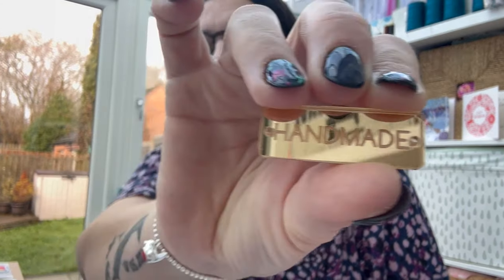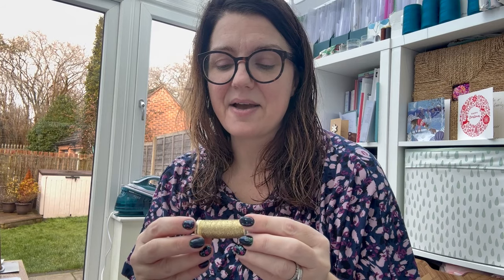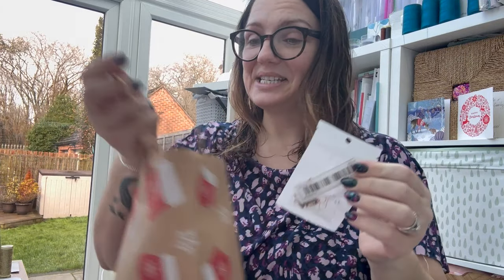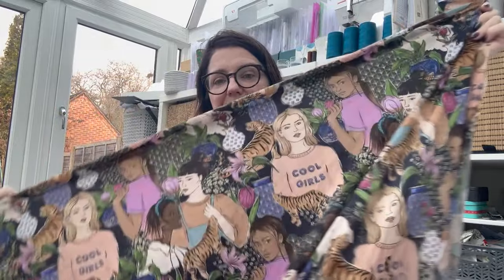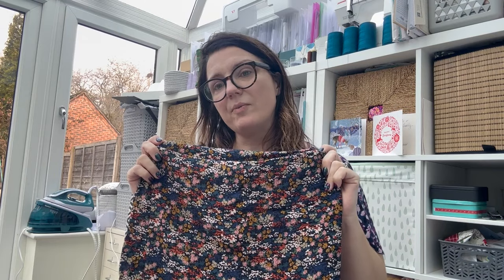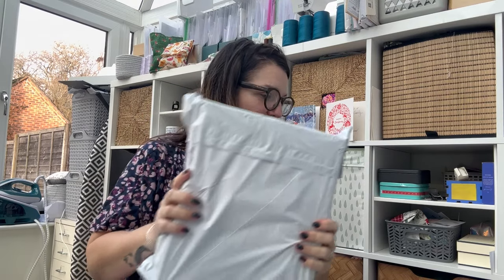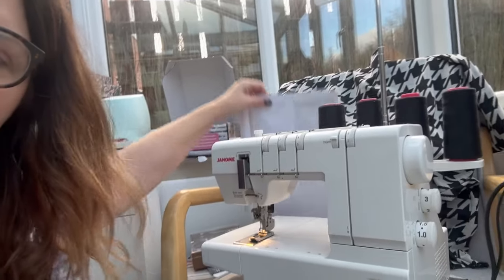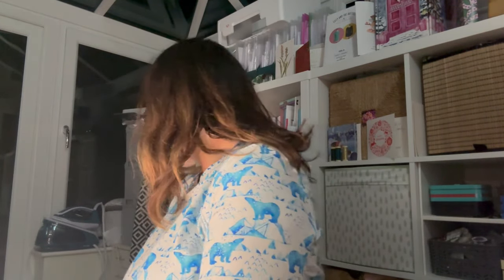vlogmas - Day 11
Hi All,

Vlogmas Day 11 includes advent calendar opening from Beyond the Pink Door , FABRIC GODMOTHER & PATTERN POUCH NEST.